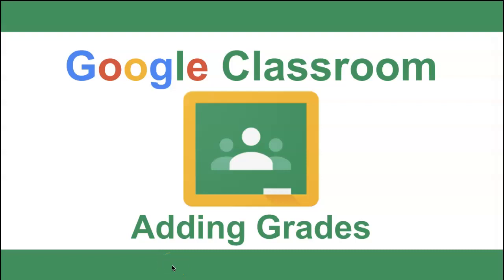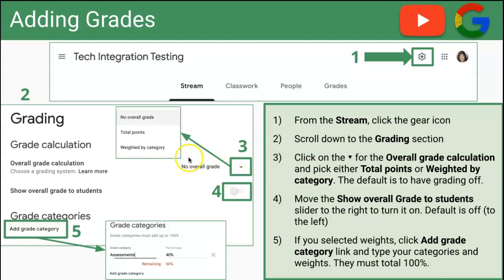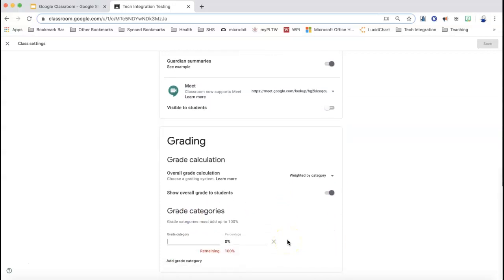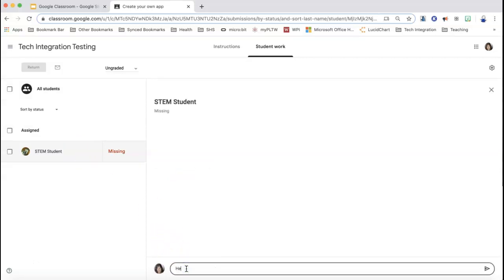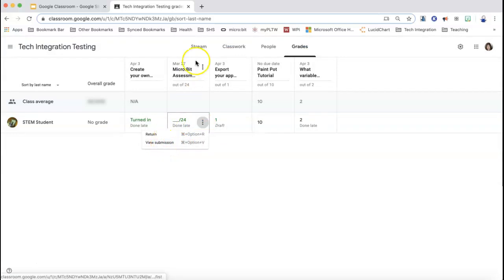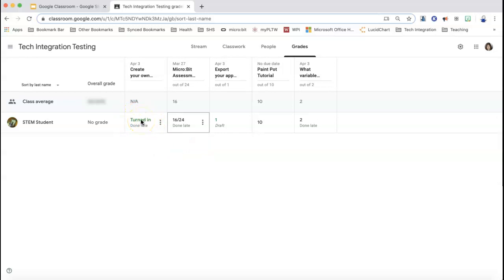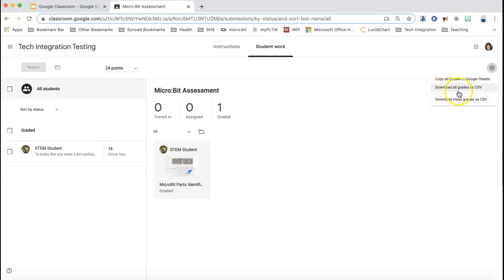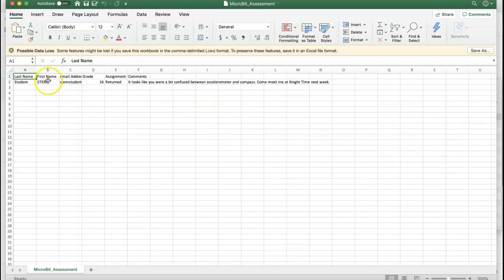Google Classroom Adding Grades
This video will show you how to turn on grades in Google Classroom and some of the ways you could use the feature as a teacher.